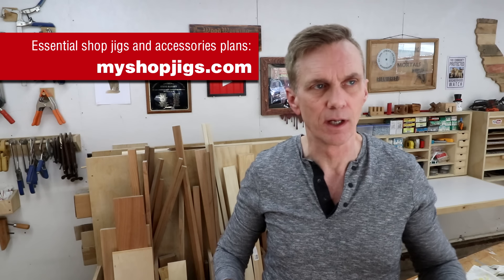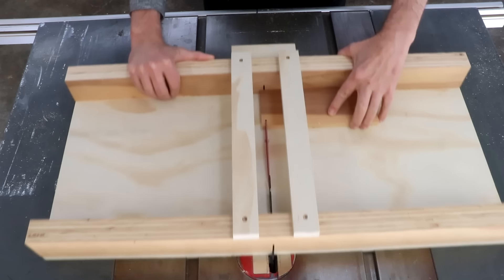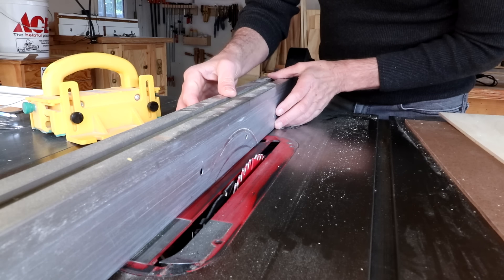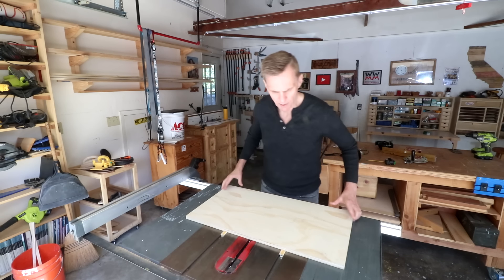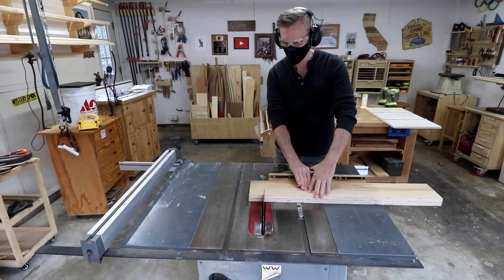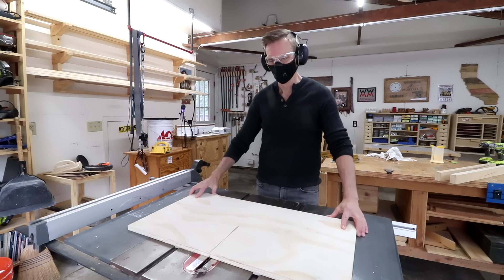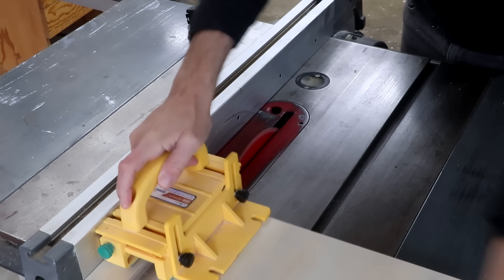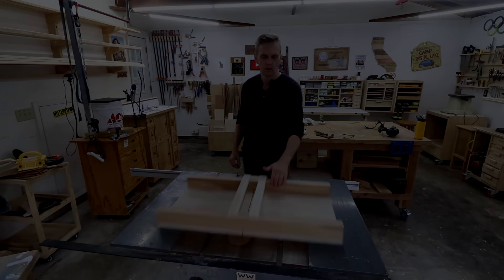The simplest table saw crosscut sled on YouTube. Essential woodworking shop project.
ESSENTIAL jigs and accessories every woodworker needs. Free plans
I've made crosscut sleds before, but this time I wanted to strip out any frills and make this simple version that anyone can make in a couple hours in their workshop.

One of the most common cuts to make on a table saw is a crosscut. Unfortunately, the only tool for making crosscuts that comes with a tablesaw is a miter gauge. You can usually get by with these and make cross cuts that are good enough for most projects. But there are some problems miter gauges.

The biggest issue with miter gauges is accuracy. Since they are designed to be rotated at various angles, they might not always lock back in at a perfect 90 degrees for a crosscut.

An improvement would be an aftermarket miter gauge like the one I use from Incra. It has a built in extendable fence and a pretty good system for locking it into place. But you can only support one side of your cut.

And finally, your cuts can be affected by any play that might be in the miter slot since it only uses one of your saw’s slots.

A crosscut sled addresses all of these concerns and is one of the most useful woodworking jigs you can make for your saw. With a well calibrated crosscut sled, you can be assured of perfect 90 degree cuts every time without having to adjust anything.

It has two runners, one for each miter slot to assure that there’s no wiggle. Both sides of your workpiece are supported, and its zero clearance kerf gives you much cleaner cuts with less tearout. You can safely cut small pieces without them dropping into your saw. And the best part is that you can clamp a stop block anywhere along the fence on either side of the blade for making repeated cuts.

Please see them all, and download free plans over

Chapters:
0:00 Why you need a crosscut sled
3:27 Making the runners
5:00 Attaching the runners
8:27 Making and attaching the fences
14:30 Making the blade guards